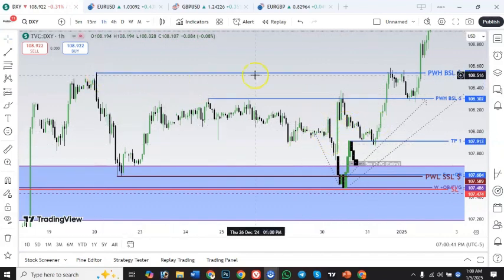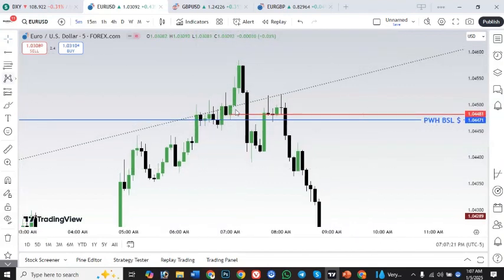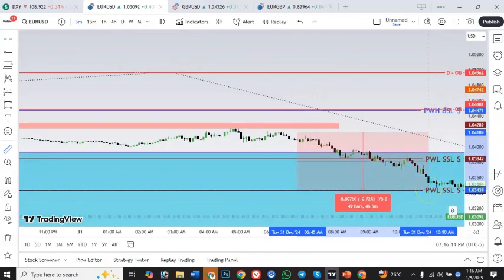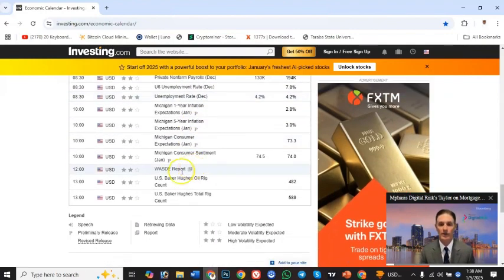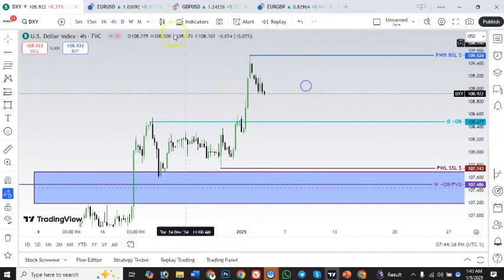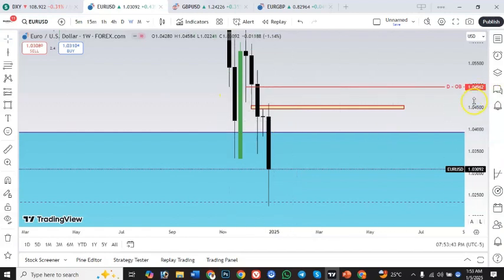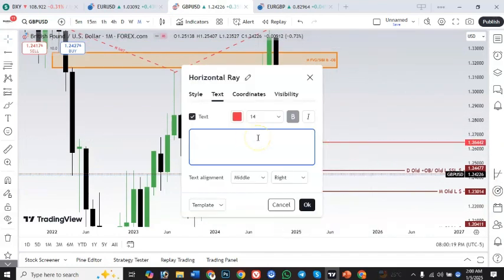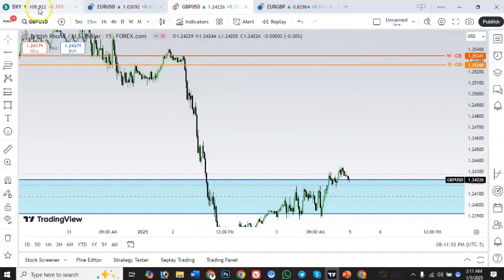DXY, EURUSD, GBPUSD - WEEKLY REVIEW & PRE-MARKET ANALYSIS (5TH JANUARY, 2025)